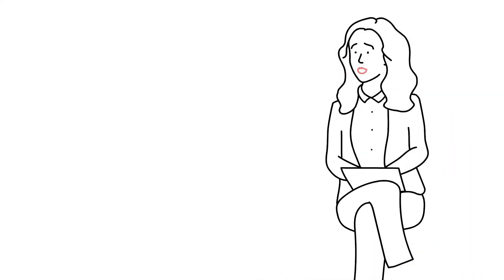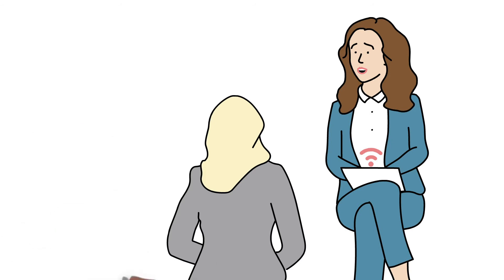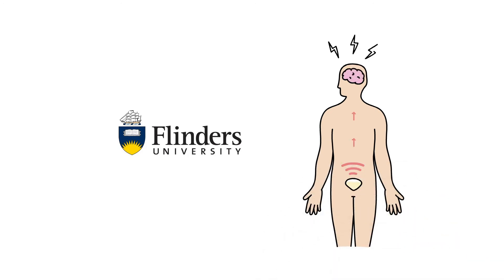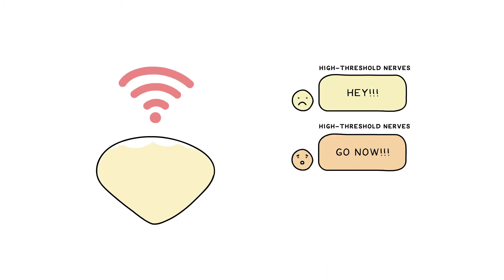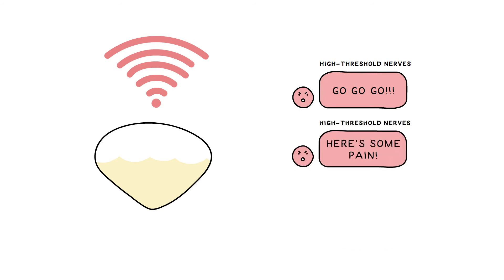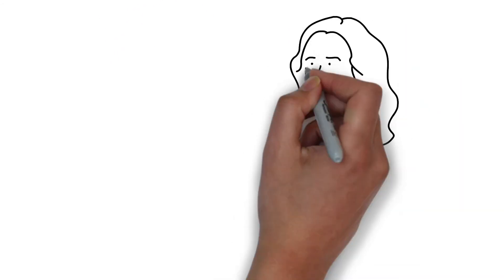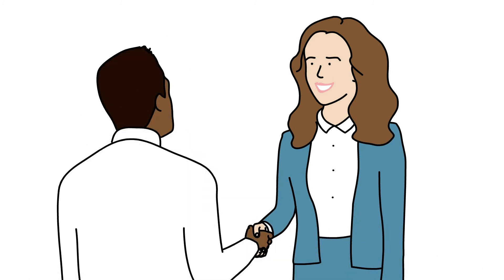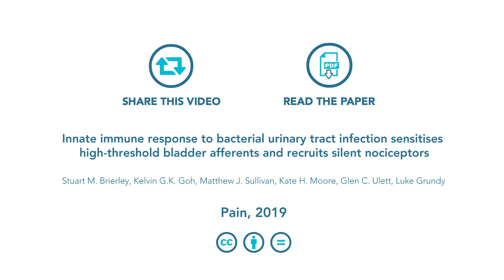Urinary Tract Infections Change Bladder Sensitivity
Transcript:

“Oh no!"

Kate's in the middle of a big job interview. She's desperate to make a good impression, but also desperate to go to the toilet. again!

Something is not right.

Kate's been diagnosed with an overactive bladder and has tried everything that the doctor ordered - with no success.

But researchers from Flinders University have made a break-through. It turns out that Kate's troubles could be a result of a previous - and common - urinary tract infection.

It's all down to the signals sent from our bladder, to our brain.

When our bladder is full, low-threshold nerves send signals to our brain to politely tell us to go to the toilet. And when our bladders are really full, high-threshold nerves send signals of discomfort and pain - telling us that we need to get to the toilet very quickly!

But this new research shows that when we have a urinary tract infection, it causes tissue damage which activates the immune system, our bodies’ defence mechanism. This causes high-threshold neurons to become more sensitive. So they send signals of discomfort and pain to the brain even when the bladder is not yet full.

If these neurons don’t reset back to normal after the infection has resolved, Kate’s feelings of urgency and pain may never go away.

This new understanding represents an important piece in the puzzle that is persistent bladder overactivity. It could lead to new treatments that make a difference in the lives of people like Kate.